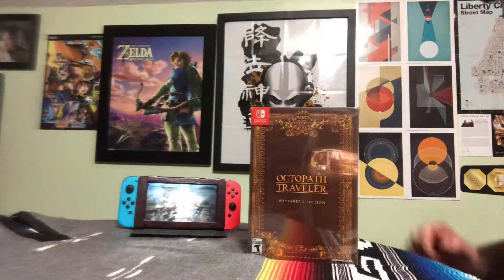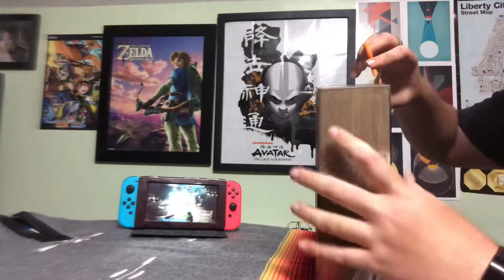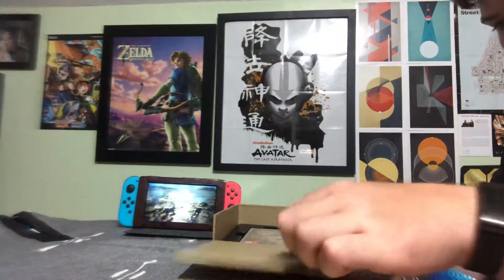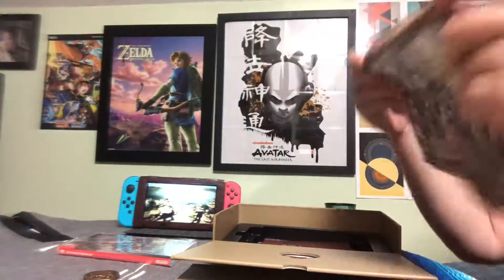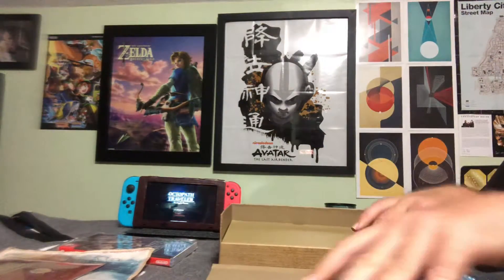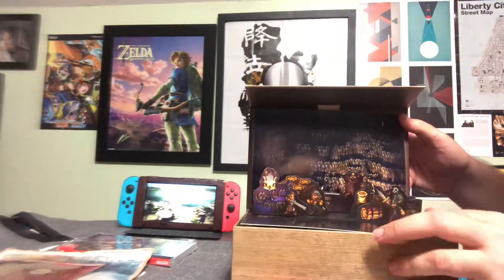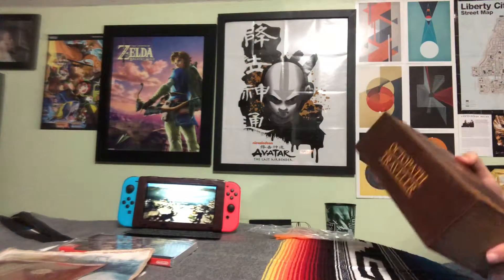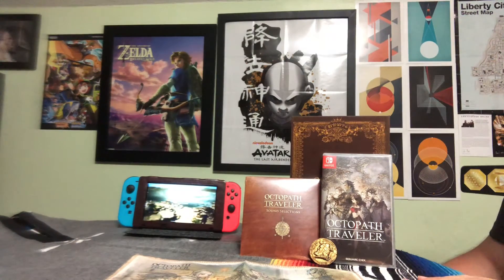Octopath Traveler Wayfarer Edition unboxing! (Switch)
Today, I unbox the Wafarer's Edition for Square Enix new RPG. Octopath Traveler for the Nintendo Switch.